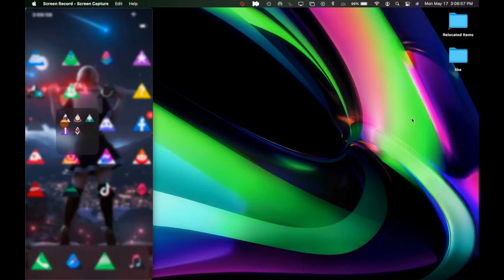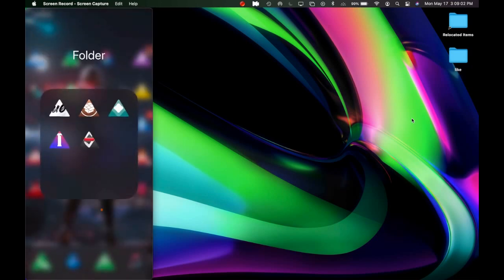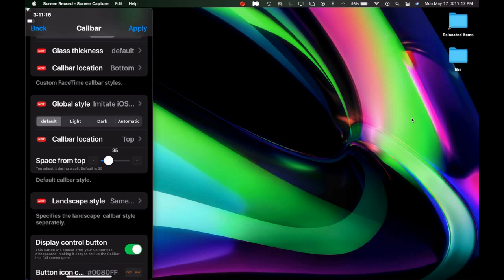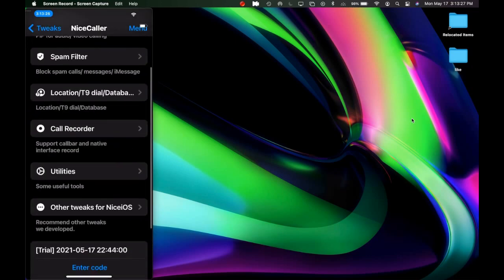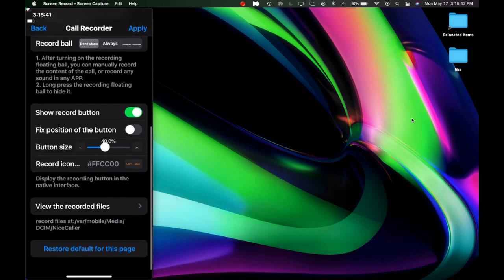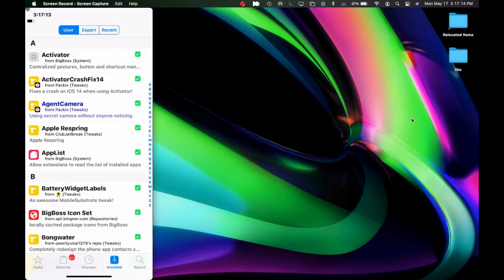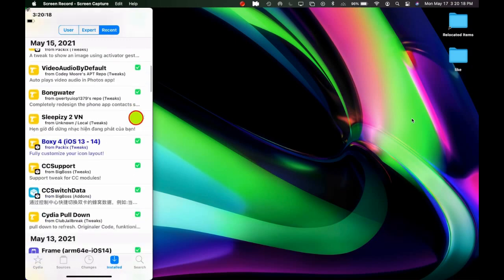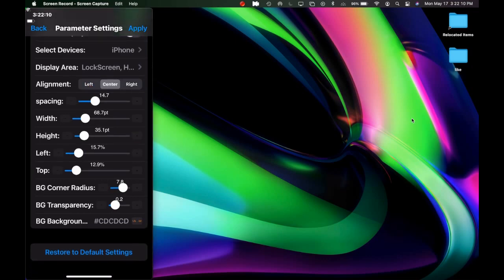Brand New Cydia Tweak For iOS 14.3 Unc0ver And Taurine Jailbreak 2021!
Tweak iOS 14.3

In this video we are going to take a look at one cydia Tweak that is must Have on your iPhone iPad and iPod  Unc0ver and Taurine 2021!